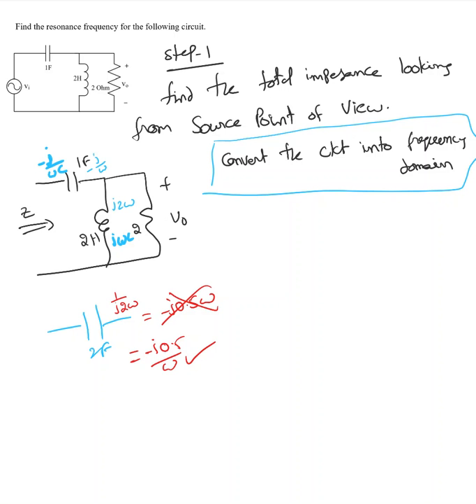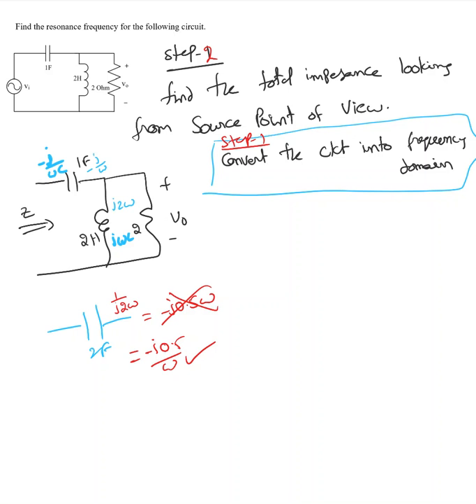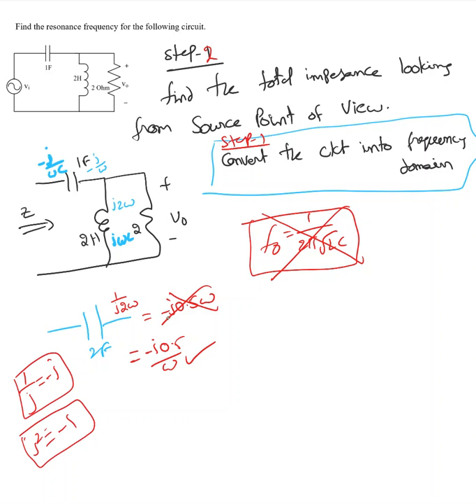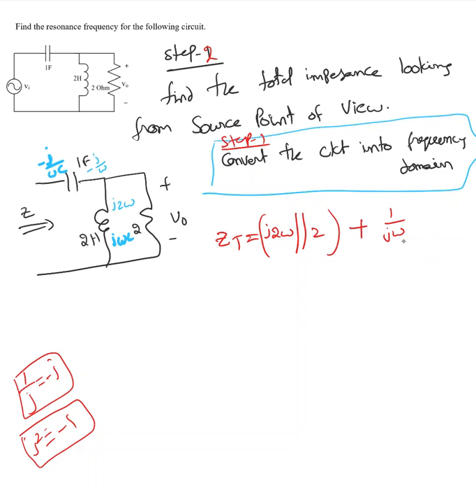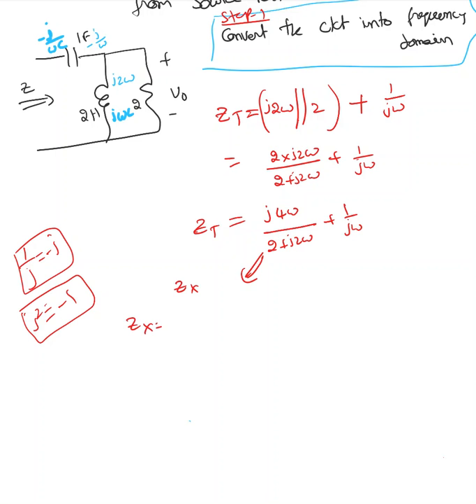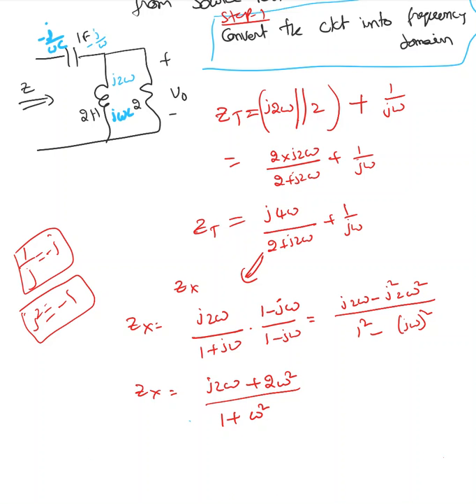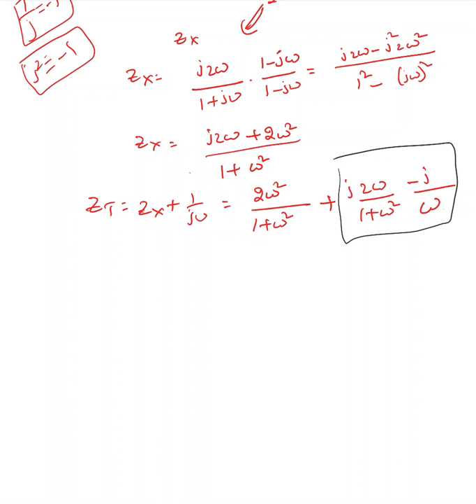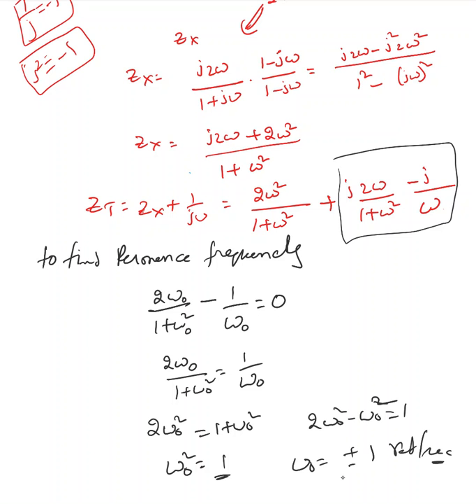Resonance in RLC Circuit 003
Finding resonance frequency in RLC series and parallel combination circuit.